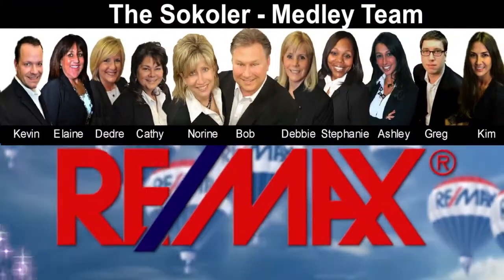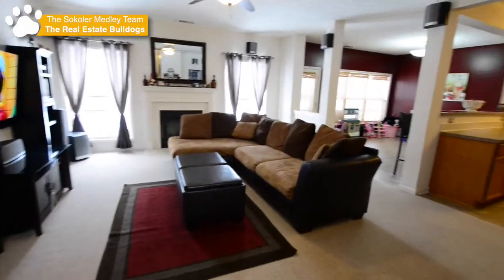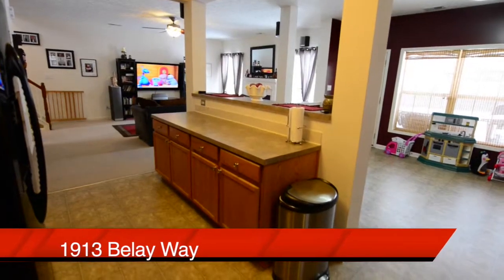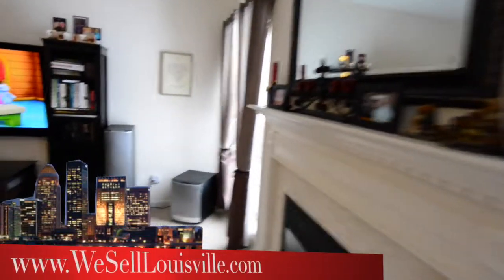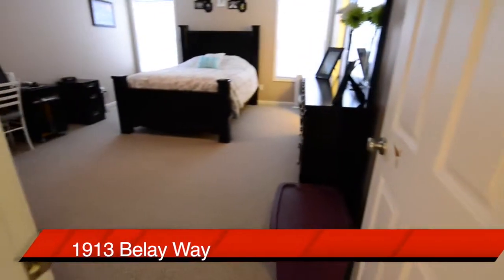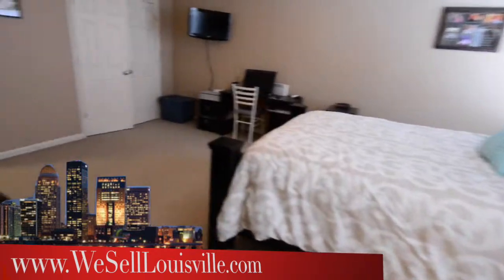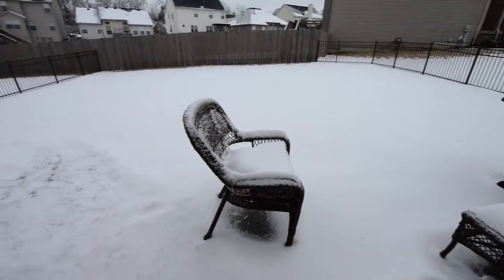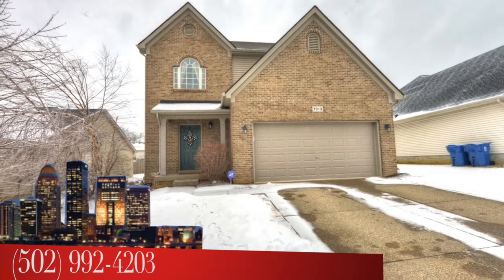1913 Belay Way - LOUISVILLE, KY 40245 - Flatrock Ridge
Wide Open Floor Plan, Updates, 9ft ceilings and priced to sell! This Ball Homes ''Buckhead A'' floor plan features a 2-Story entry, 3 Bedroom and 2&1/2 baths, lots of windows, big closets and convenient 2nd floor laundry. The large great room, kitchen and dining areas all flow nicely into each other. You'll never feel alone working in the kitchen. The great room features a fireplace with wood mantle (The 7.1 surround sound audio system in the great room will stay with the home at the buyers request). The spacious eat-in kitchen offers an abundance of Maple cabinets, Black Appliances, a buffet service area and a breakfast bar. From the dining area (currently being used as a toy room for our sellers daughter) there is direct access to the patio and fenced back yard.

The 2nd floor is spacious and features 3 bedrooms and 2 full baths off of a common hallway. You'll find the decor is mostly neutral, lots of closet space (be sure to see the additional storage in the ceiling in the of the attached 2 car garage. The home is also wired with a security system.
Subdivision residents can purchase social memberships to Polo Fields Country Club for a discounted rate Phone line & cable line in every room & two cable lines in the family room.

For more information on this Louisville Home, or information about Louisville Real Estate or to work with the hardest working Louisville Real Estate Team in Kentucky "The Sokoler Medley Team" at REMAX Properties East,10525 Timberwood Circle, Louisville KY 40223 head or call .